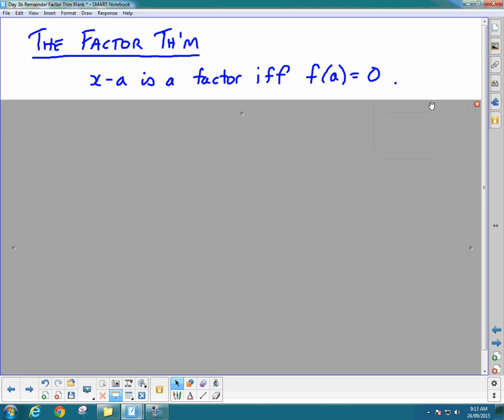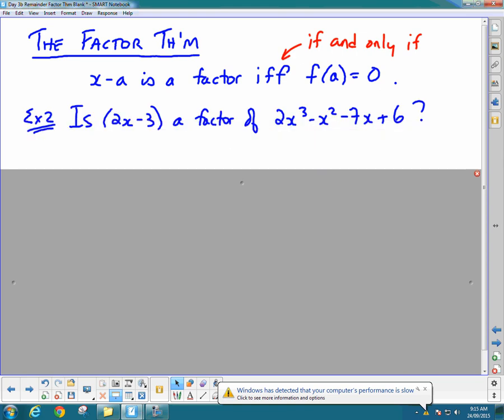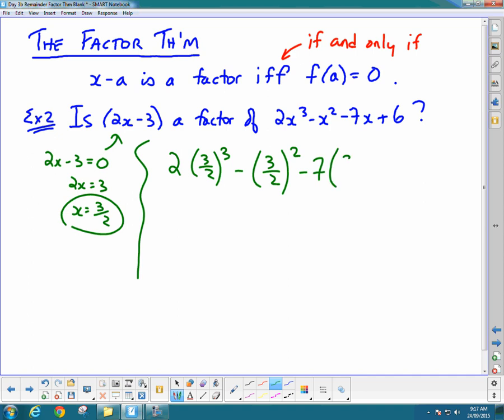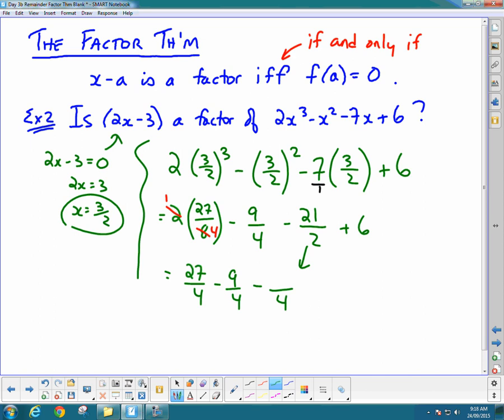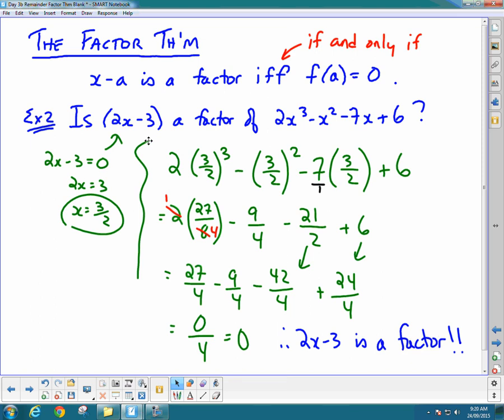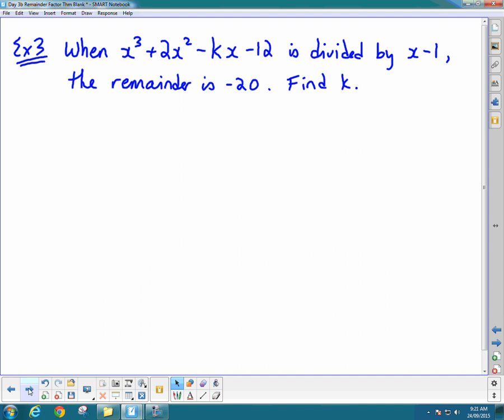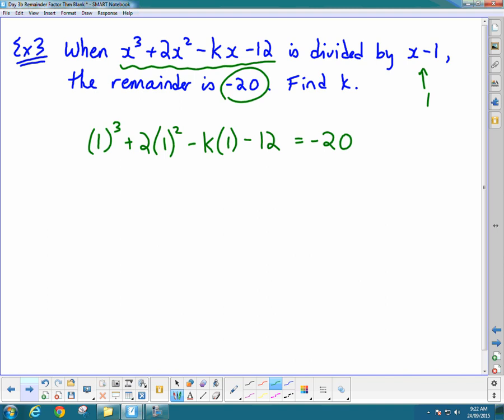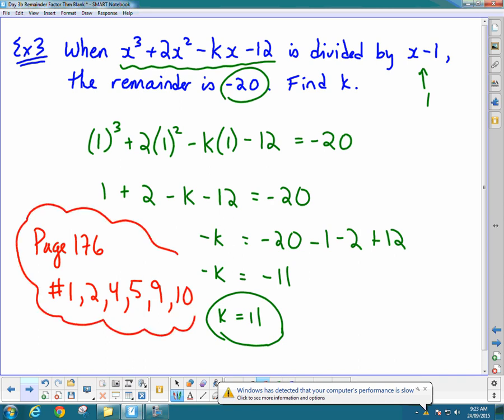MHF4U Unit 2 Day 3c Factor Thm Video Lesson